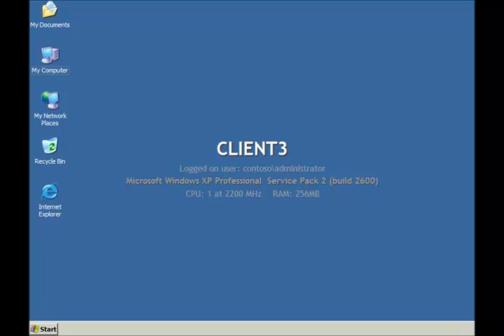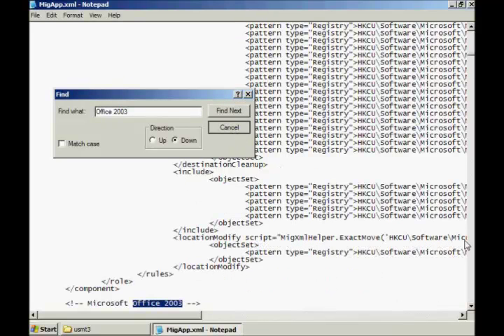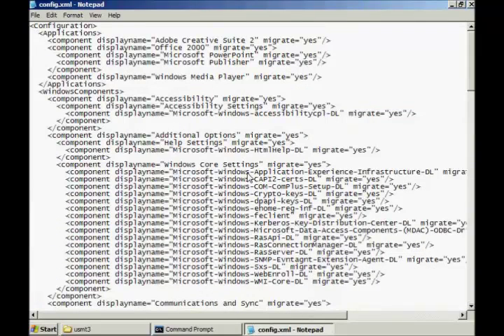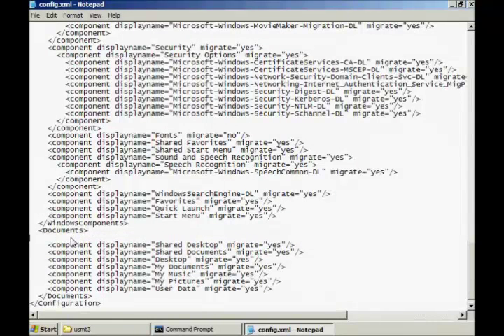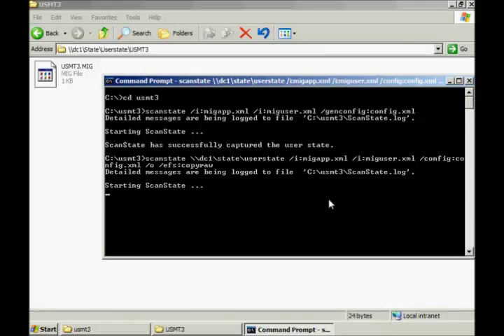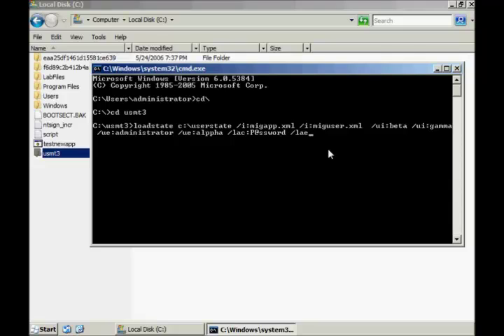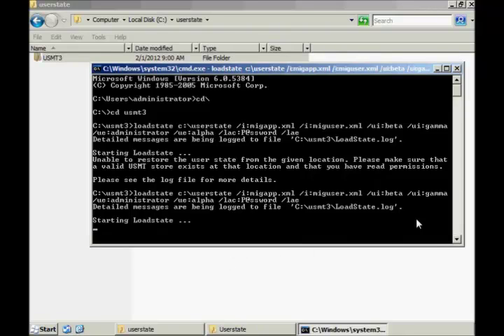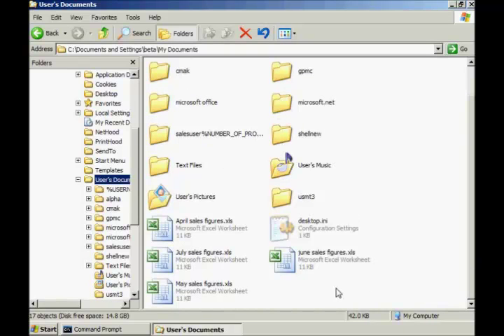How To Migrate User State From WinXP to WinVista or Win7